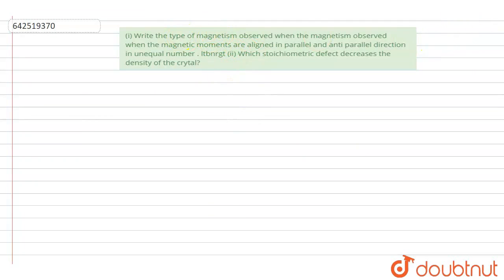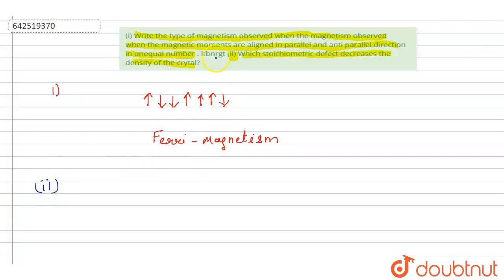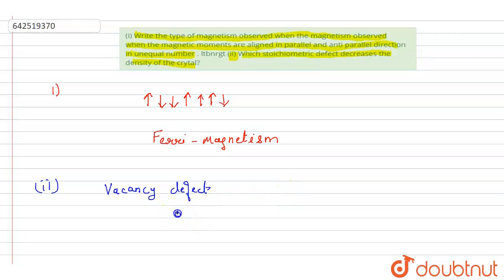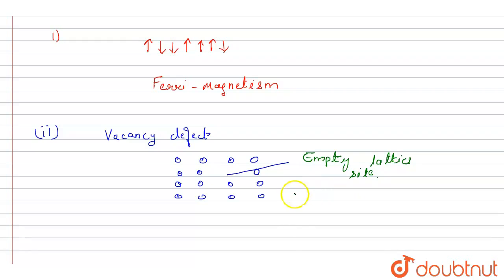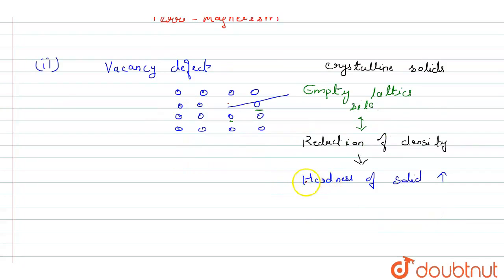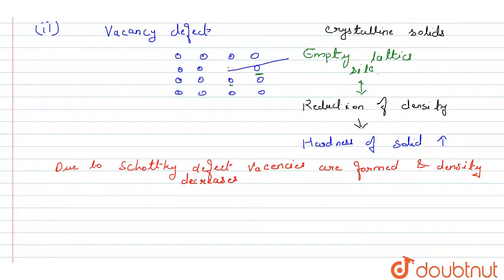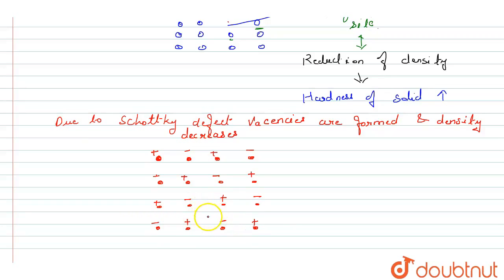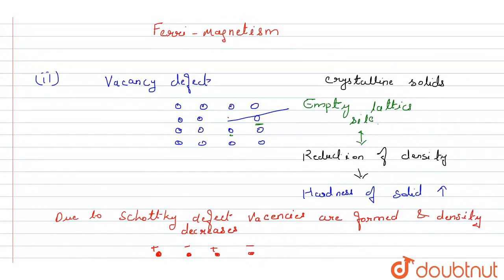(i) Write the type of magnetism observed when the magnetism observed when the magnetic moments a...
(i) Write the type of magnetism observed when the magnetism observed when the magnetic moments are aligned in parallel and anti parallel direction in unequal number . ltbnrgt (ii) Which stoichiometric defect decreases the density of the crytal?
Class: 12
Subject: CHEMISTRY
Chapter: XII BOARDS
Board:CBSE

👉 Have Any Query? Ask Us.